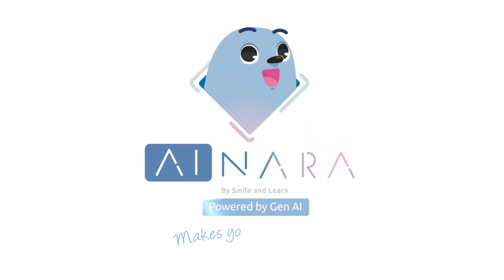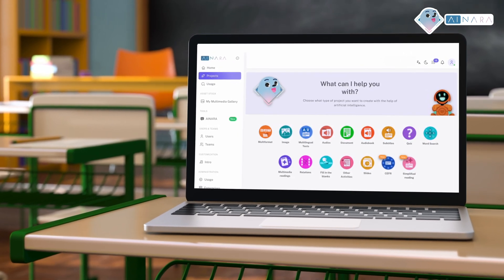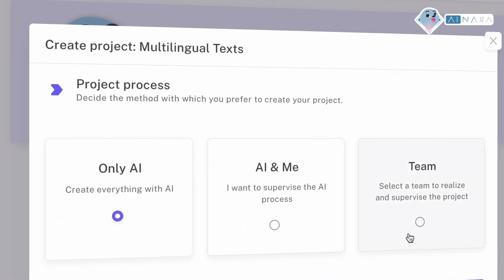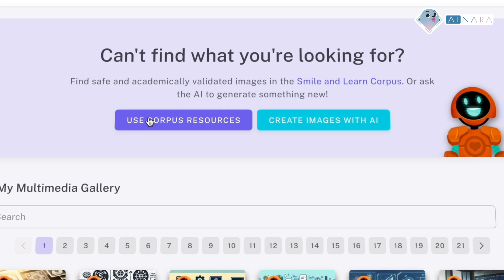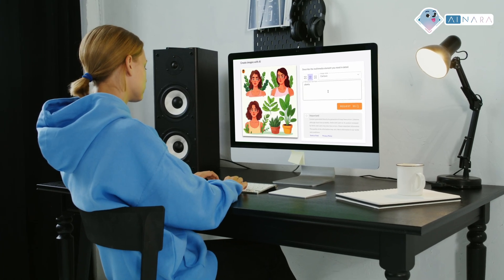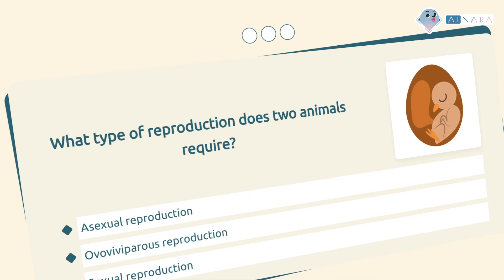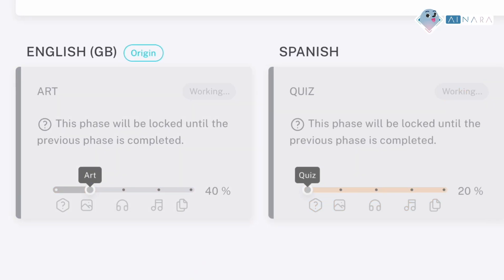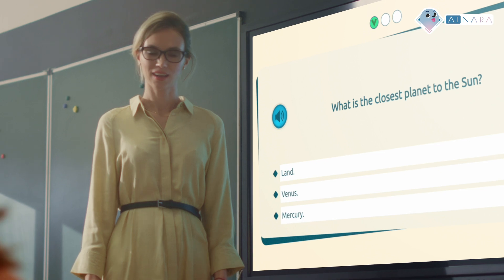AInara | Artificial Intelligence That Makes You More Human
AInara makes you more human.
Discover the platform designed by Smile and Learn and powered by artificial intelligence, which transforms the creation of educational content into a collaborative, creative, and accessible experience for all schools.

With AInara, you will be able to:
- Create and personalize multimedia materials (readings, audiobooks, presentations, quizzes, interactive activities and more) to work with your students

- Develop new content with the support of AI or reuse your own materials or those of your teaching team and modify them to different formats

- Cater to classroom diversity with inclusive resources that allow you to adapt to different levels and work in multiple languages

- Enjoy an ethical, secure, and user-friendly environment with certified content and multimedia ownership.

AInara is a space where teachers’ creativity meets the power of artificial intelligence. It boosts teacher productivity and enhances learning with personalized resources that allow schools to maintain their unique identity.